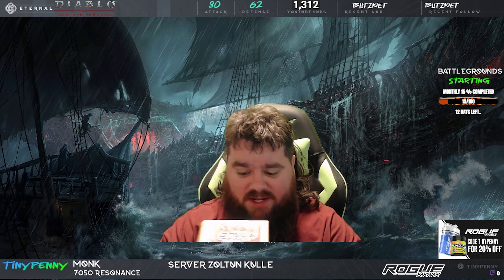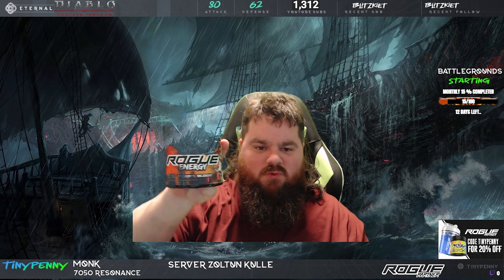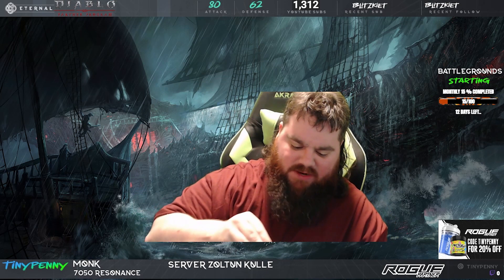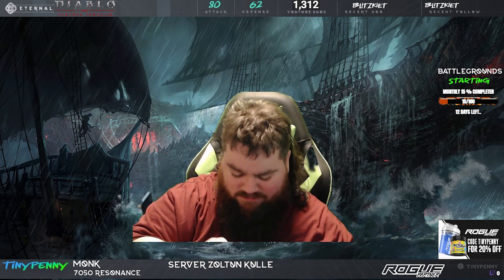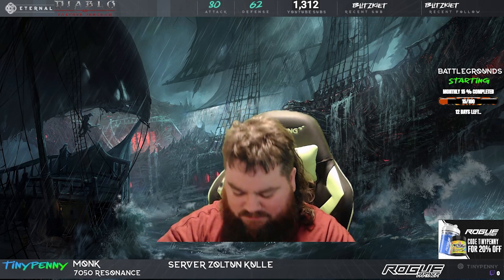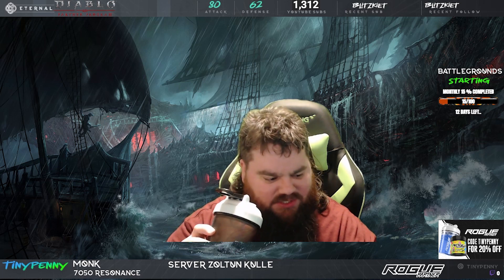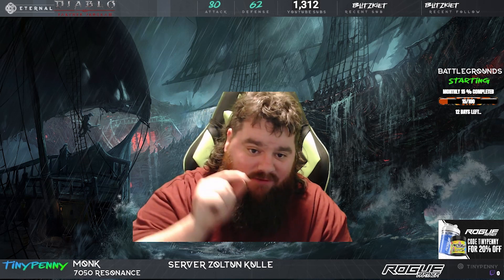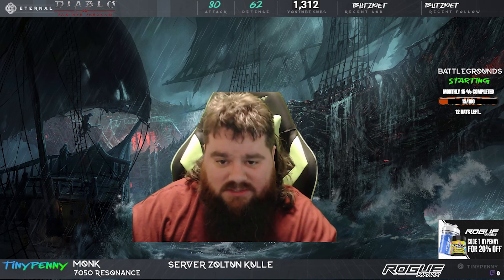tiger's blood is finally here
yo this Tiger's blood is off the chain..